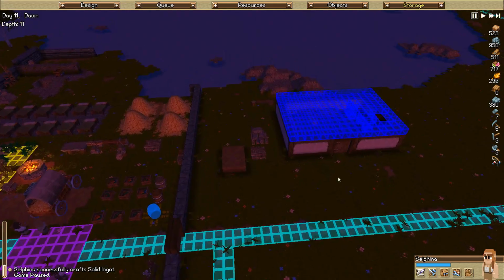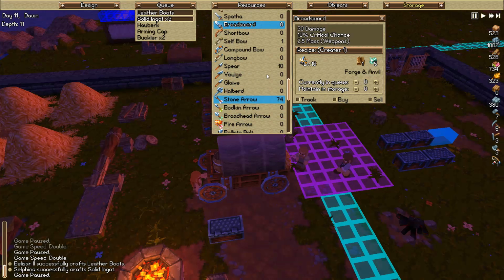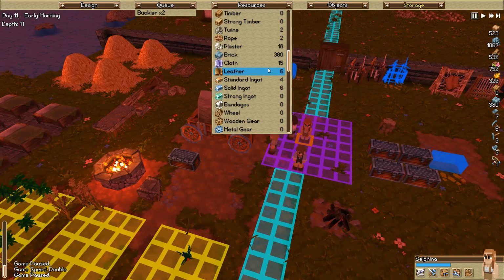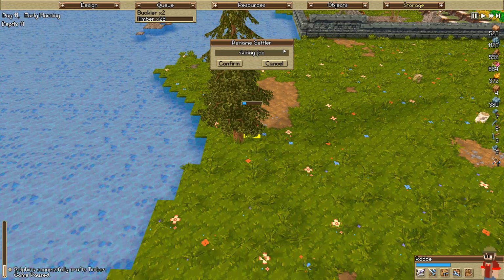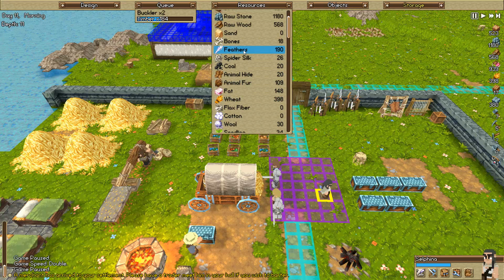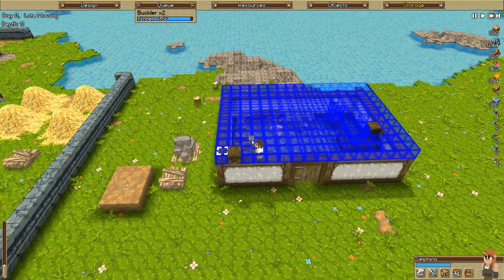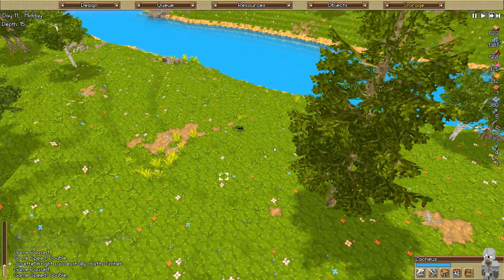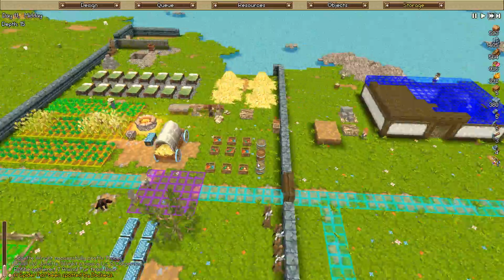Inzainia Plays: Timber and Stone Alpha 1.6+ Ep 20 (Gear for the Troops)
In this episode we will: Get our troops into some heavy armors to help defend themselves.

From the beginning I wanted siege and castle defense to be a large part of the game. Produce food, gather resources and riches, build farms and villages, even decorate the workers’ houses; but remember that it must all be protected. Siege towers, ladders, catapults, trebuchets, ballistas, drawbridges, and moats will all be available to both the player and the enemies. The benefit of a voxel based world is that all of these weapons can damage the terrain. Trebuchet fire will carve holes into the earth. Catapults will be loaded with boulders, tree stumps, and dead bodies. Fire arrows will scorch farms and burn wood buildings to the ground. Recent battles will be evident by the devastated terrain.